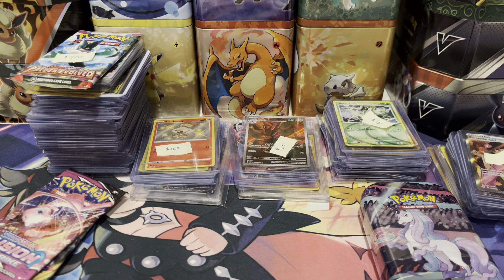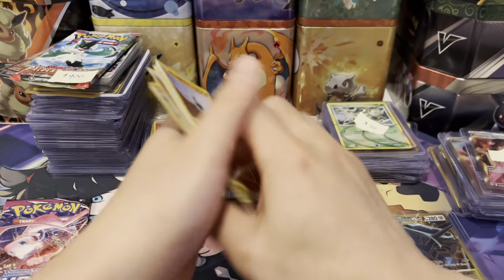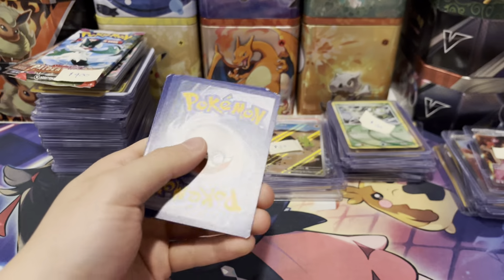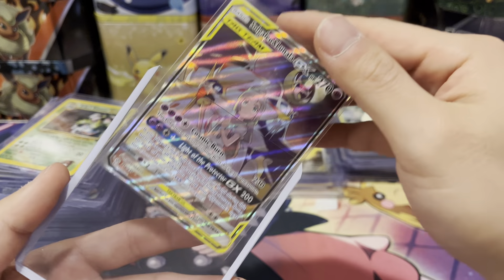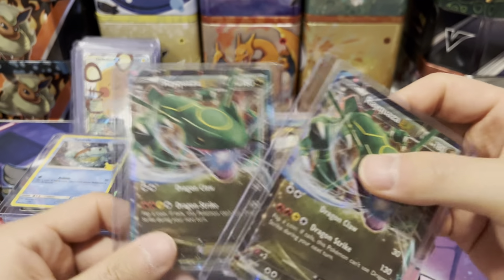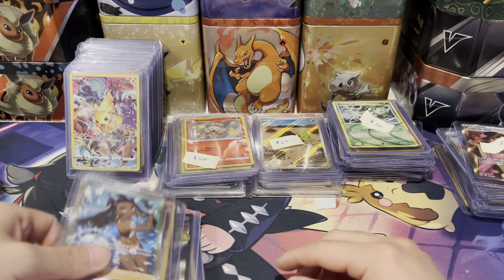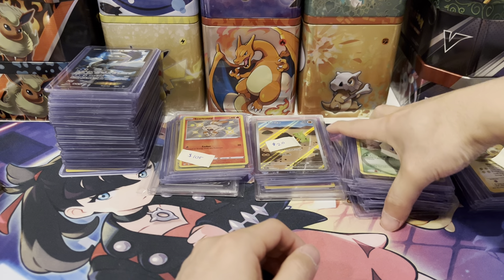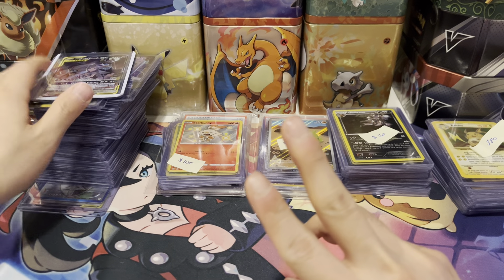$800+ Comic Con Pokemon Card Haul - Was it worth it?!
We spent $800 on Pokemon cards at comic con.  Let's see what we bought